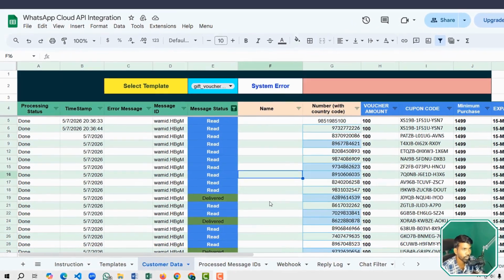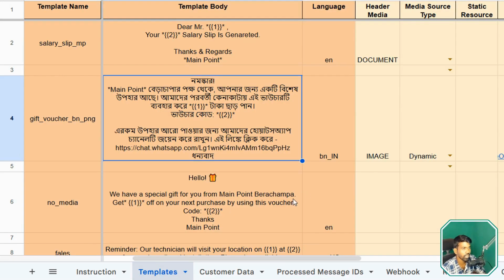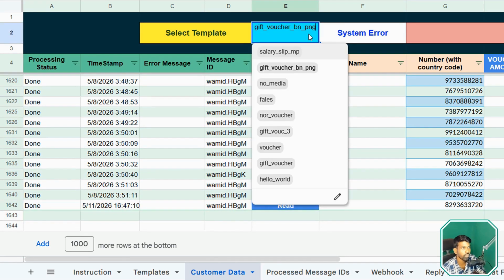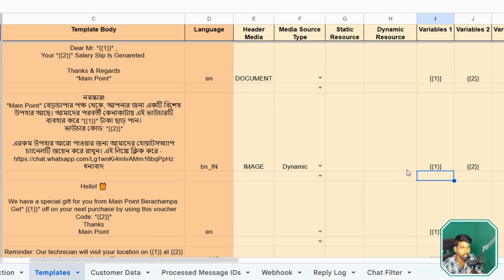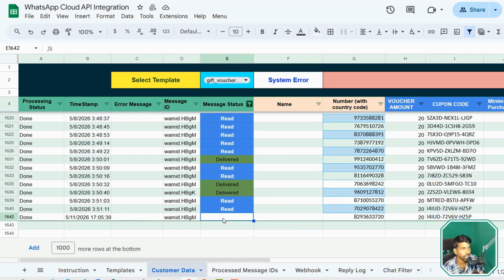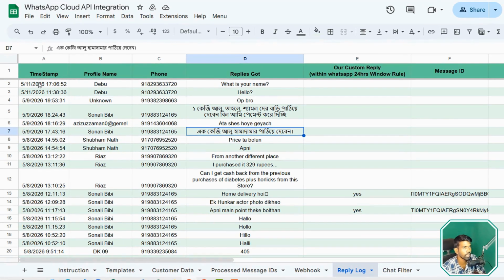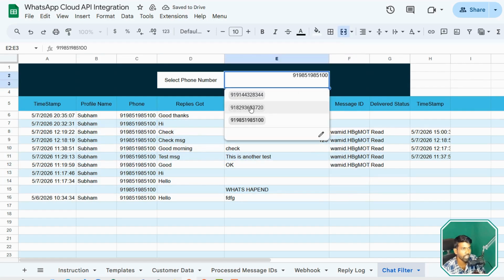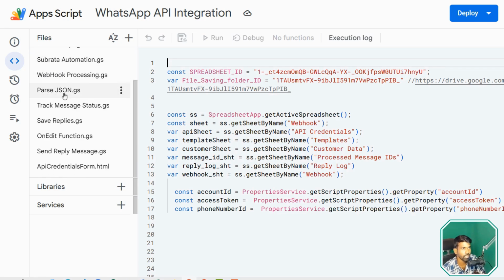Integrate whatsapp cloud account in google sheet || whatsapp cloud API and Webhook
🚀 Connect WhatsApp Cloud API with Google Sheets Using Apps Script

In this video, I have shown integration of WhatsApp Cloud API with Google Sheets using Google Apps Script and Webhooks.

This automation helps you:
✅ Send WhatsApp messages from Google Sheets
✅ Track Whatsapp Message Status
✅ Connect Meta WhatsApp Cloud API
✅ Handle Webhook requests
✅ Automate customer messaging
✅ Build WhatsApp automation workflows

This tutorial is perfect for:

Developers
Automation engineers
Freelancers
Business owners
Google Workspace users
Apps Script learners

Use cases:
• Lead management
• CRM automation
• Customer notifications
• Order updates
• Marketing automation
• Business workflow automation

Created by:
Debu Tech Solution
Apps Script Expert

1. Connect WhatsApp Cloud API with Google Sheets
2. WhatsApp Cloud API Integration Tutorial
3. Google Sheets WhatsApp Automation
4. Send WhatsApp Messages from Google Sheets
5. WhatsApp Cloud API with Apps Script
6. Webhook Integration with Google Sheets
7. WhatsApp Automation Using Apps Script
8. Google Sheets API Integration Tutorial
9. WhatsApp Business Automation Tutorial
10. WhatsApp Cloud API Setup Guide
11. How To Connect WhatsApp Cloud API To Google Sheets
12. How To Send WhatsApp Messages From Sheets
13. How To Setup WhatsApp Webhook
14. How To Use WhatsApp Cloud API
15. How To Integrate WhatsApp API With Apps Script
16. How To Connect Meta API With Google Sheets
17. How To Automate WhatsApp Messaging
18. How To Build WhatsApp Automation
19. How To Configure WhatsApp Webhook
20. How To Generate WhatsApp Access Token
21. WhatsApp API Beginner Tutorial
22. Apps Script WhatsApp Project
23. Google Sheets Automation Tutorial
24. API Integration Using Apps Script
25. Meta Developer Tutorial
26. WhatsApp Business API Tutorial
27. Cloud API Integration Project
28. Google Apps Script API Tutorial
29. Webhook Automation Tutorial
30. Send Bulk WhatsApp Messages
31. WhatsApp Notification Automation
32. CRM Automation Using WhatsApp
33. Lead Management Automation
34. Customer Messaging Automation
35. WhatsApp API Full Tutorial
36. Apps Script Webhook Tutorial
37. Google Sheets Webhook Integration
38. Apps Script API Request Tutorial
39. UrlFetchApp Tutorial
40. JSON API Integration Tutorial
41. Debu Tech Solution Apps Script Tutorial
42. Apps Script Expert API Tutorial
43. WhatsApp Automation Project
44. WhatsApp Cloud API Real Project
45. Google Workspace Automation
46. Business Automation Tutorial
47. Google Sheets Dashboard Automation
48. Customer Notification System
49. Marketing Automation Using WhatsApp
50. WhatsApp CRM Integration
51. How To Verify WhatsApp Webhook
52. How To Receive Webhook Data
53. How To Send API Requests In Apps Script
54. How To Connect Google Sheets To API
55. How To Build WhatsApp Bot
56. How To Automate Customer Support
57. WhatsApp Chat Automation
58. Meta Cloud API Tutorial
59. Google Apps Script Full Course
60. Automation Project Using Apps Script
61. WhatsApp Bulk Sender Tutorial
62. API Automation In Google Sheets
63. Google Sheets Backend Tutorial
64. Web App Deployment Tutorial
65. Apps Script Web App Tutorial
66. REST API Integration Tutorial
67. POST Request Apps Script Tutorial
68. GET Request Apps Script Tutorial
69. HTTP Request Tutorial
70. API Response Handling Tutorial
71. How To Connect Webhook To Apps Script
72. How To Use UrlFetchApp
73. How To Send POST Request In Apps Script
74. How To Parse JSON Response
75. How To Connect Meta Webhook
76. How To Deploy Apps Script Web App
77. How To Build Automation Workflow
78. Google Sheets Messaging Automation
79. WhatsApp Order Notification System
80. WhatsApp Reminder Automation
81. WhatsApp Cloud API Dashboard
82. Business Notification Automation
83. Apps Script Real World Project
84. WhatsApp Integration Project
85. API Project For Beginners
86. Google Sheets Developer Tutorial
87. Apps Script Coding Tutorial
88. Webhook Project Tutorial
89. Cloud API Automation
90. WhatsApp Business Integration
91. How To Build WhatsApp API Project
92. How To Connect API With Sheets
93. How To Automate Notifications
94. How To Setup WhatsApp API
95. How To Build CRM Automation
96. How To Integrate Meta API
97. How To Use Webhooks In Apps Script
98. Google Sheets API Project
99. Complete WhatsApp Automation Tutorial
100. WhatsApp Cloud API Master Tutorial
101. How to connect whatsapp cloud api in google sheet
102. Connect whatsapp cloud api in google sheet
103. Automate google sheet with whatsapp cloud api
104. How to fetch all whatsapp cloud api and templates
105. How to connect whatsapp cloud webhook in google sheet
106. Whatsapp cloud api and webhook integration in google sheet
107. Can I connect whatsapp cloud account in google sheet
108. Send bulk whatsapp template message from google sheet
109. Send whatsapp cloud template message from google sheet.
110. Whatsapp cloud account